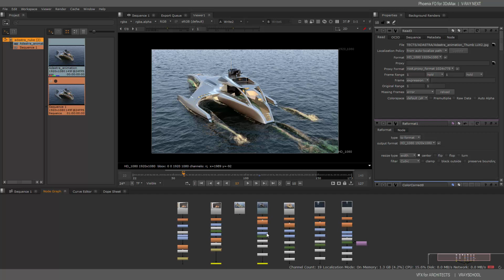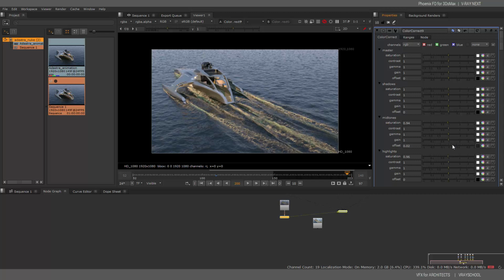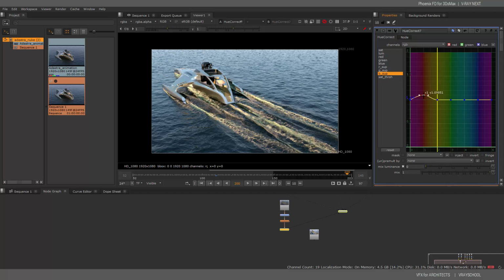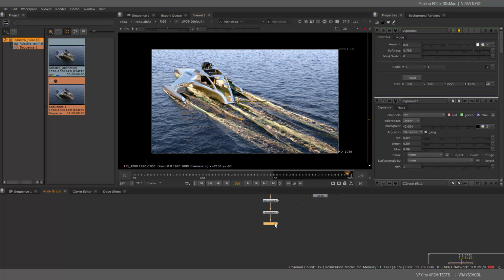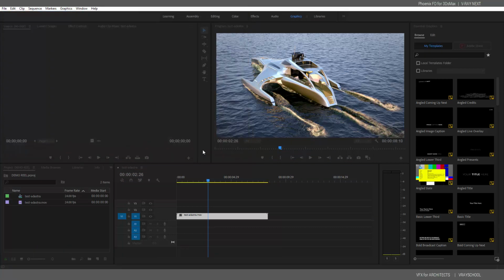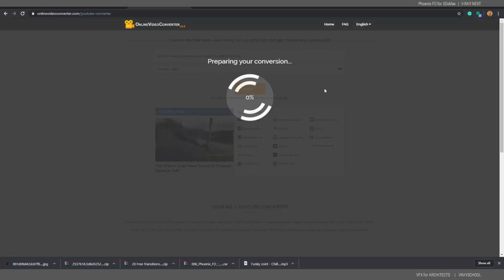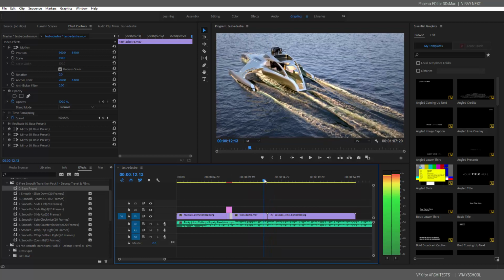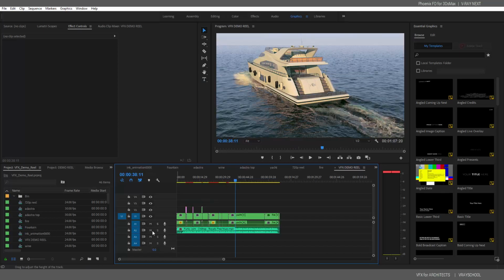Demo Reel Production with NUKE and Premiere Pro | VFX for ArchVIZ WEBINAR 4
WEBINAR 4 - Reel Production - All sequences we had during last Phoenix FD class - Full HD 1080p - Like this tutorial?

Cheers!